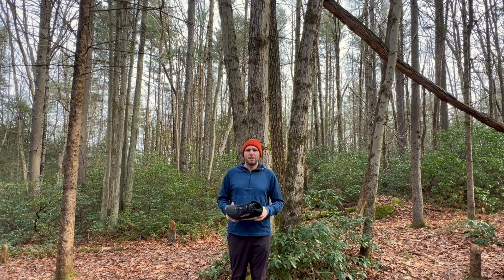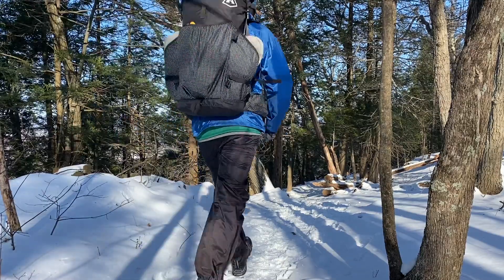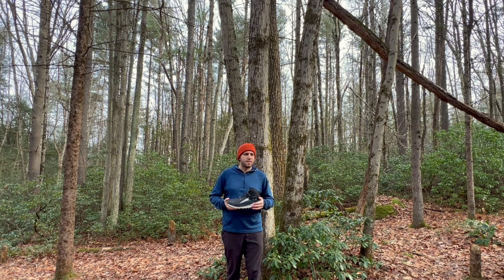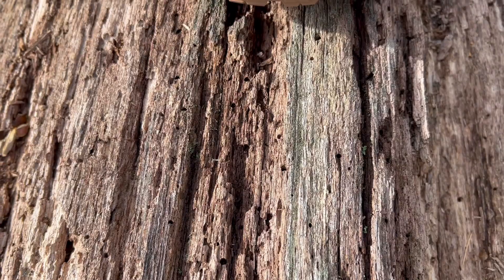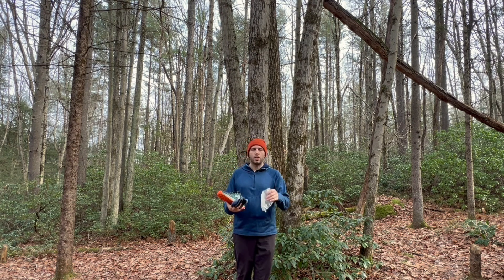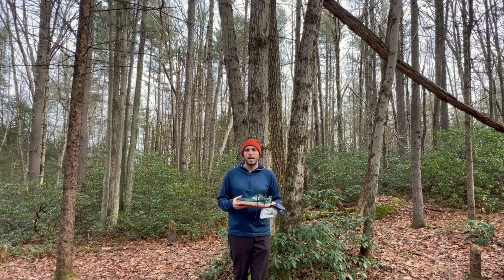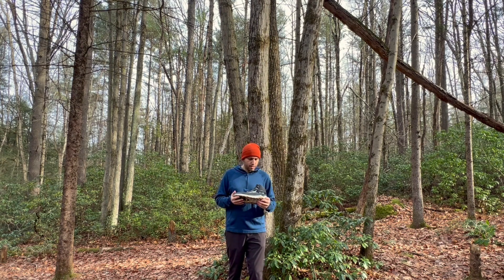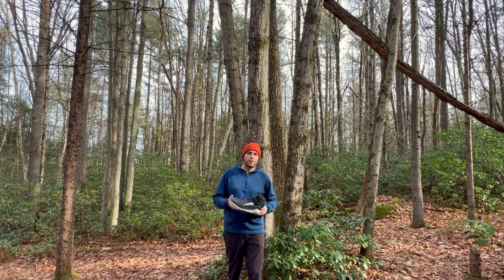Altra Olympus 5 Mid GTX First Look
This video had been one I wanted to put together sooner, but with the last winter being a very mild one things didn't go as planned. I've been getting a lot of questions lately asking about this shoe. Now that we are approaching the winter season again, I thought I would put together a video going over one of my dedicated pairs of footwear I purchased for winter backpacking. I share a closer look, the fit and my first impressions of the Altra Olympus 5 Mid GTX. The Olympus series has been in rotation for me over the last few years along with my favorite Lone Peaks. I hope this brief first look video helps anyone interested in the shoe. I'll post a follow up video on this channel after I get more mileage in with the Olympus 5 Mid GTX.

*In my Altra Olympus 5 video linked above, I go over a pair of size 11s. Since then, I had swapped them for a half size up and found the switch to fit much better. For a look at that shoe (and other gear), check out my 2023 Gear Update video